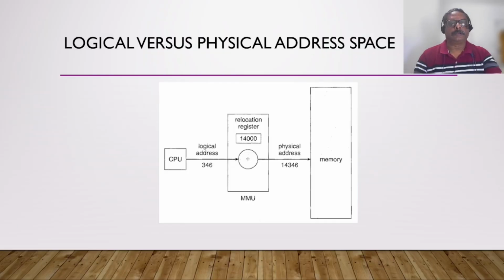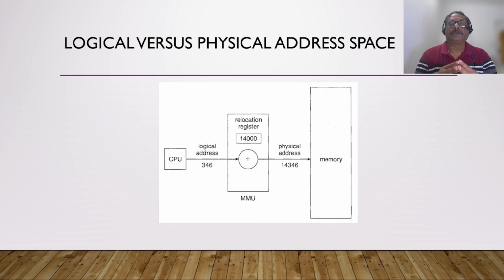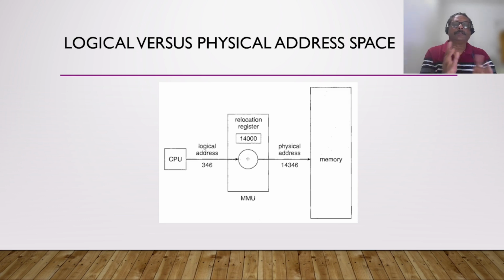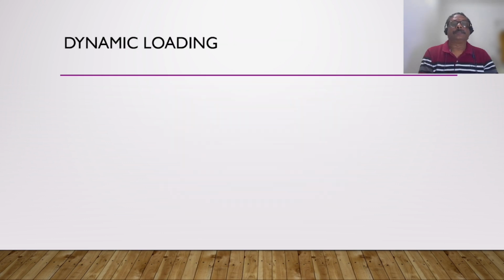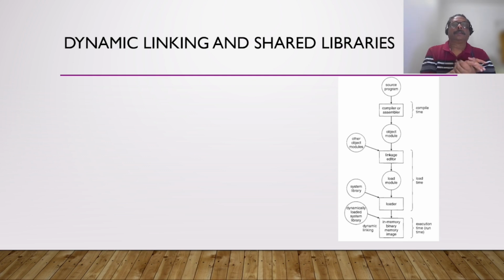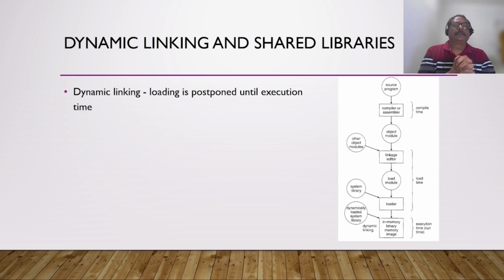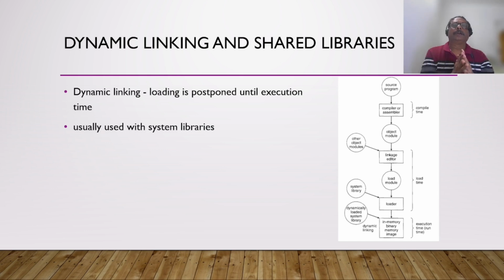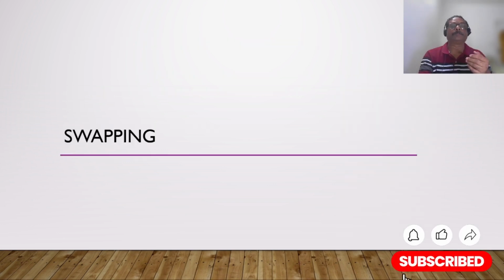OS 4 4 Dynamic Linking | Operating Systems | Memory Management | Logical and Physical Address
This session introduces the next module - Memory Management. It deals with how to manage the limited memory available for almost infinite needs.